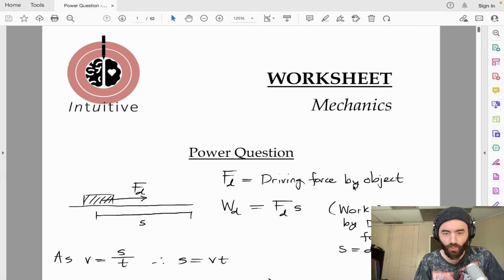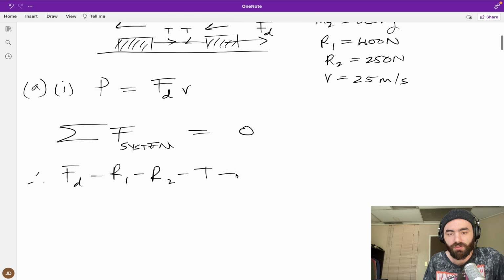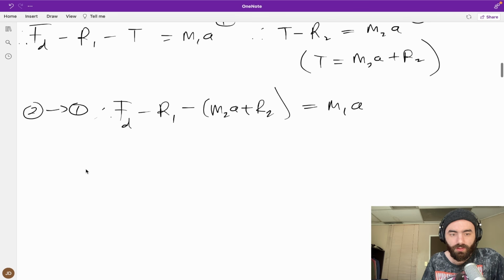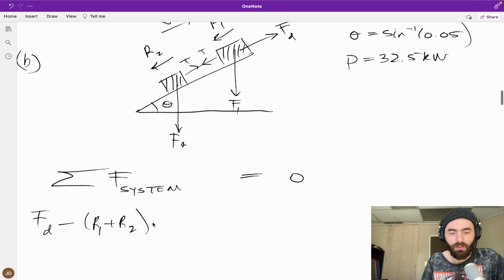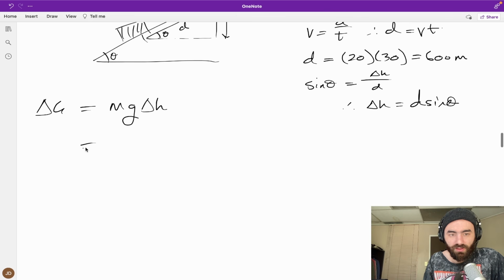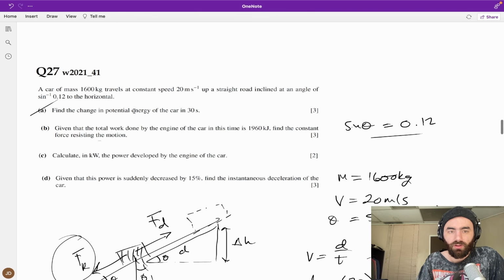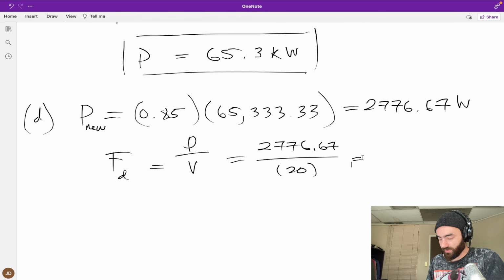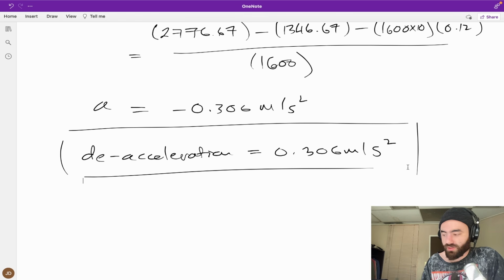Exam Hack | CIE A-Level Maths | Mechanics | Power Question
Time Stamps:
0:00 Intro to the Question
02:26 Q1 (a)
13:45 Q1 (b)
19:26 Q2 (a)
22:20 Q2 (b)
26:37 Q2 (c)
30:32 Q2 (d)
38:44 Discussing Energy